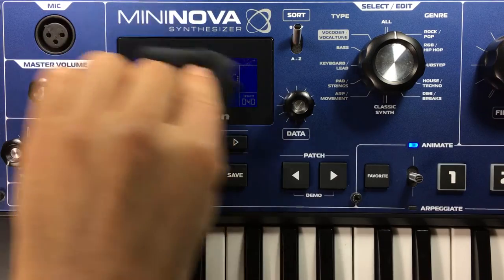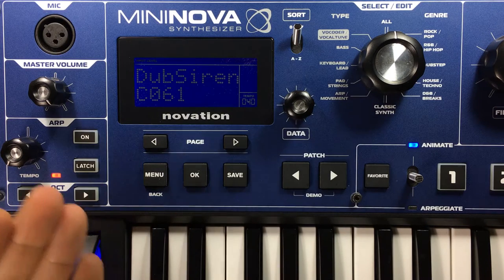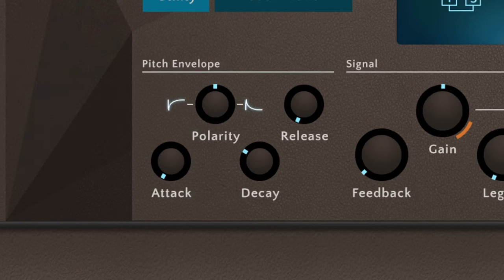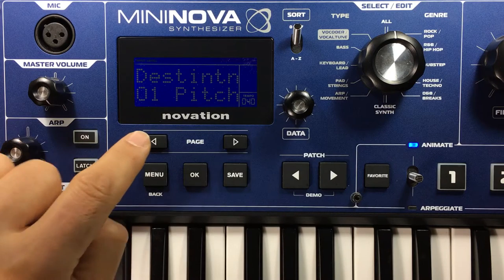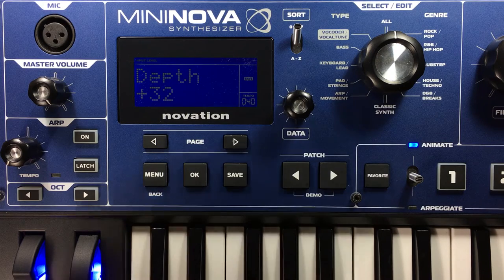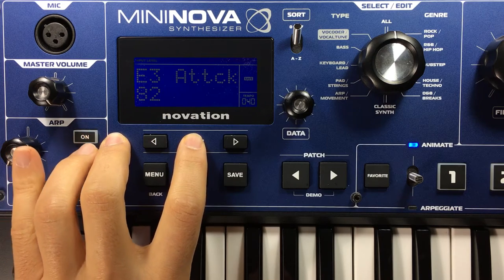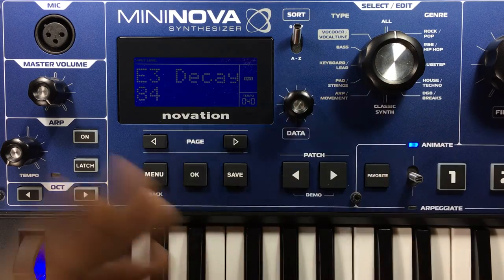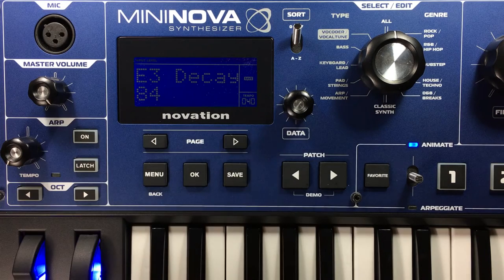Siren Pitch Envelope Mechanics │ Novation MiniNova - haQ attaQ 193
We are diving deep into MiniNova by Novation trying to decode what a pitch envelope really is and how to use it for making siren type sounds. Since the MiniNova doesn't include a ready-to-use Pitch-Env, I had to make one from scratch. And so we are also comparing the results we get with the "home-built" pitch-env in the MiniNova, to the built in pitch-env inside Phasemaker by Bram Bos. Long live the Dub-Siren!